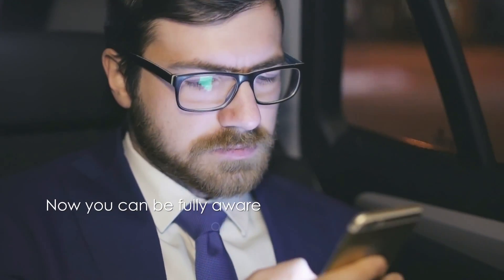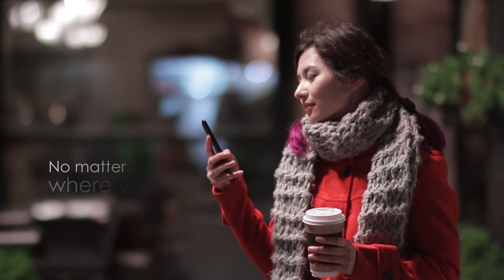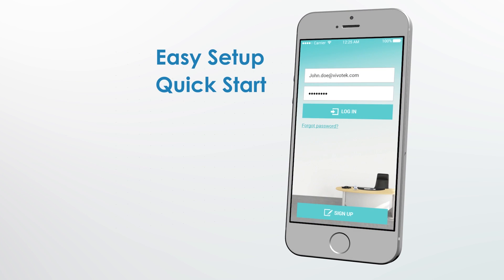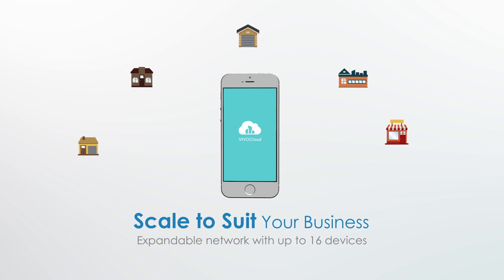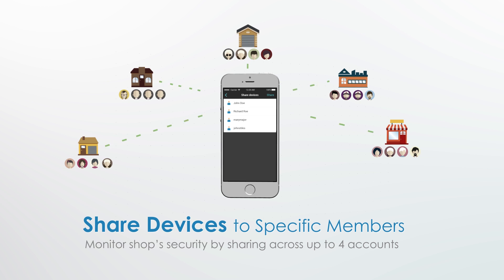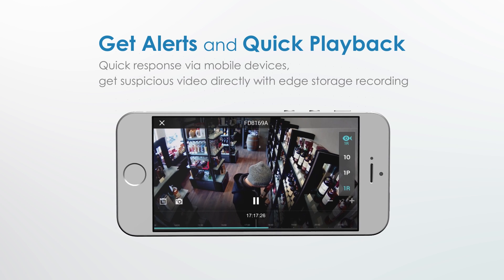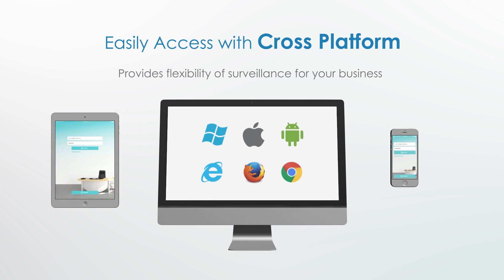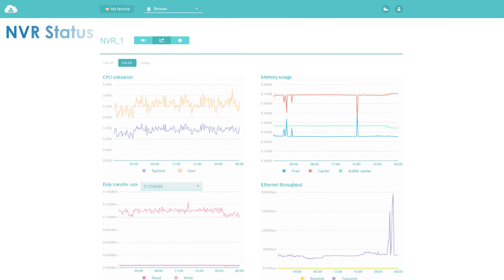VIVOCloud Intro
VIVOTEK's VIVOCloud Surveillance makes online surveillance much easier and smarter than ever before. Simply register the user’s account and connect the corresponding devices. Users can view live streams and play recorded clips with the intuitive interface anytime, anywhere.